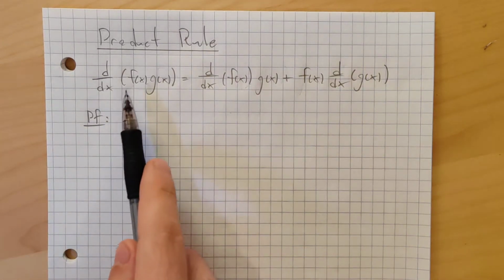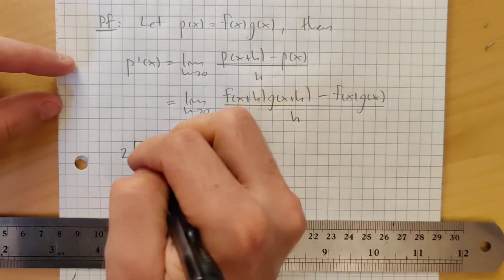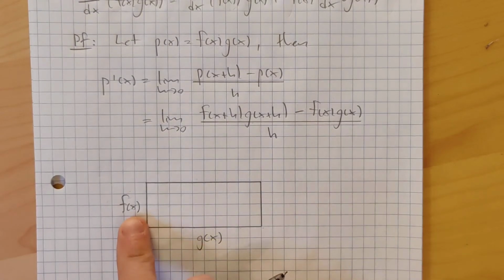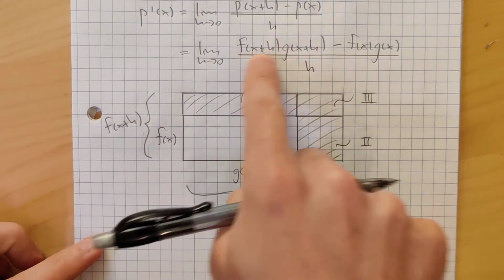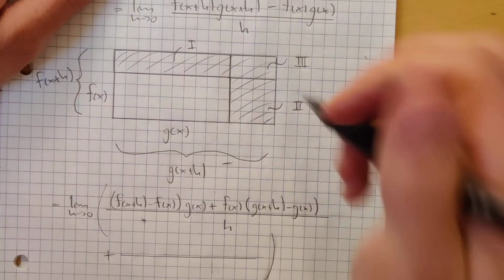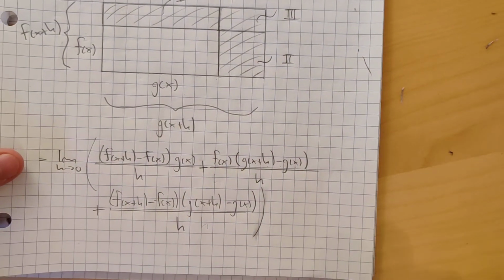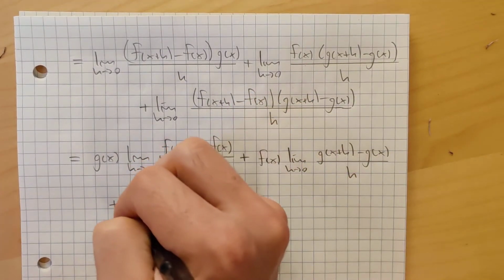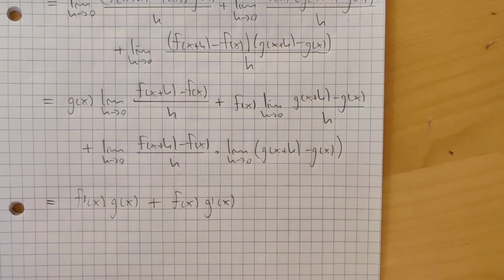Differentiation Rule Pfs: Product Rule